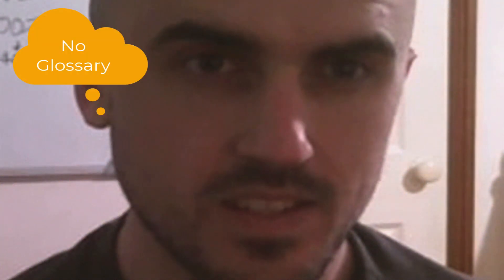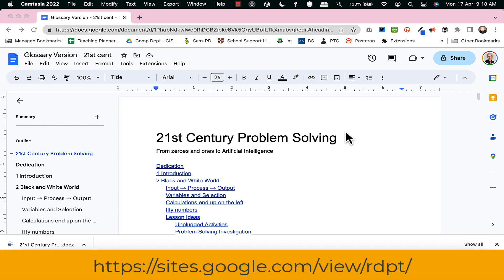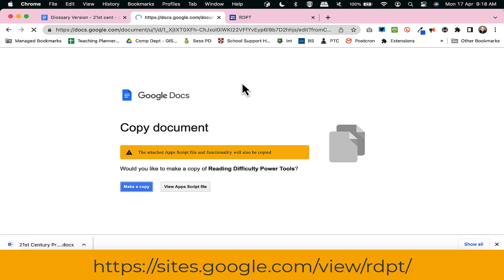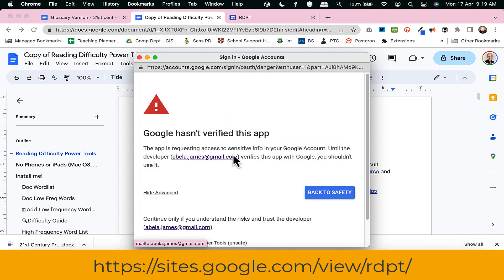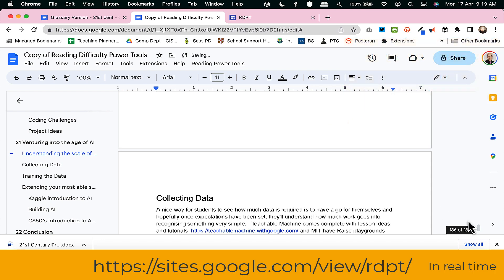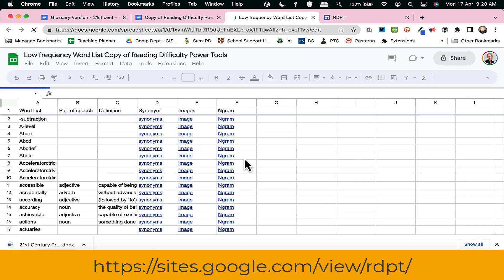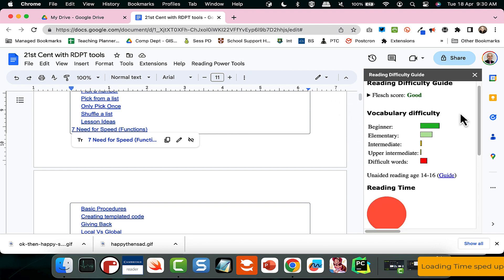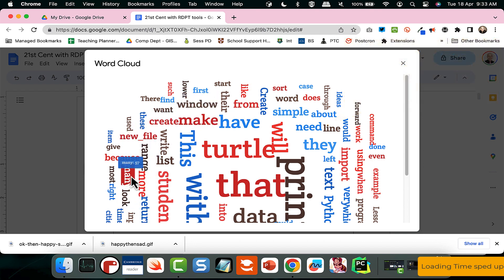Create a Glossary Automatically from any Google Doc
In this video we show you how to create a glossary for a book or article automatically using the free Google Docs extension RDPT.

(Also inside the tool itself)

0:00 Intro
0:39 Download the extension
1:41 Authorize the app
2:12 Copy and paste 30,000 words
2:26 Generate the glossary
3:00 Glossary demo
3:19 Difficulty Guide including the reading time
3:47 Wordcloud